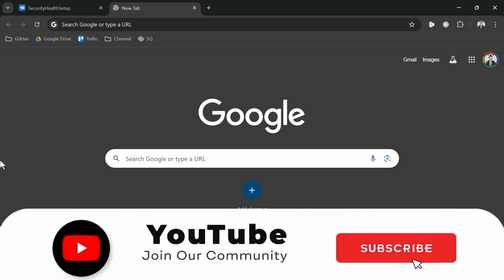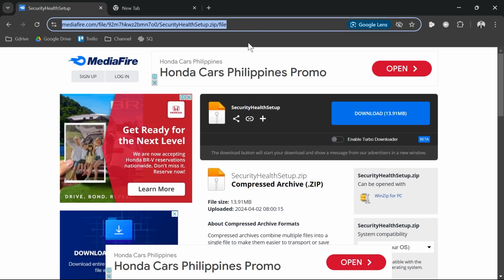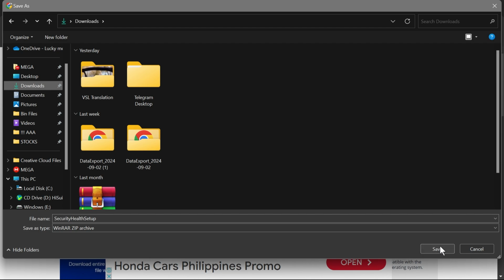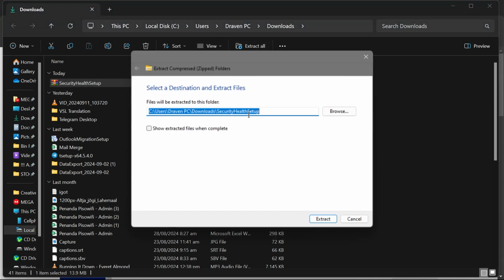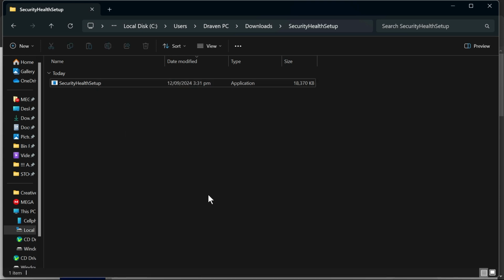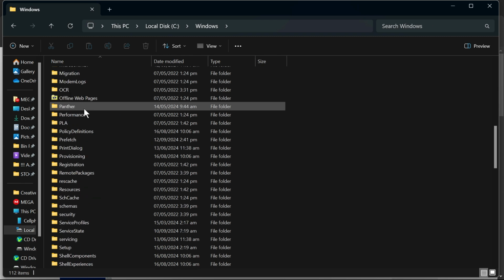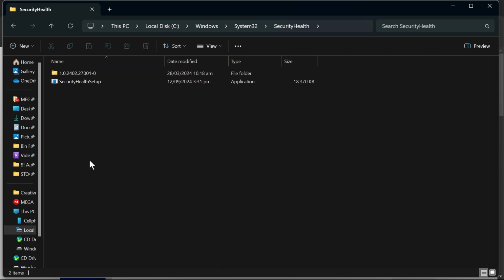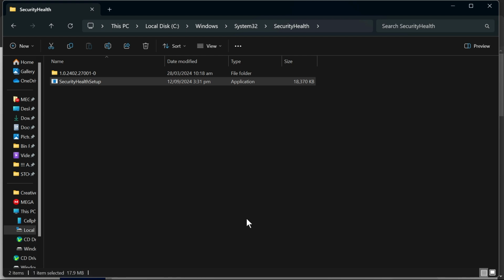How to Fix Limited Access for IT Administrator in Windows 11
In this video, we will guide you through the essential steps to fix the "Limited Access" issue for IT Administrators in Windows 11. If you're encountering problems with your administrative privileges and need a straightforward solution, this tutorial is for you!

🔐 Secure Your Online Activity with NordVPN:

30-day money-back guarantee
Starting at just €3.09/month (instead of €11.59)!